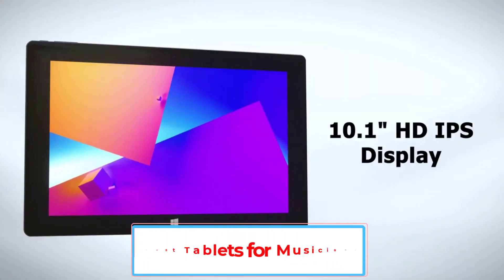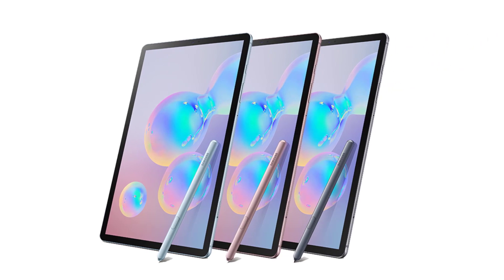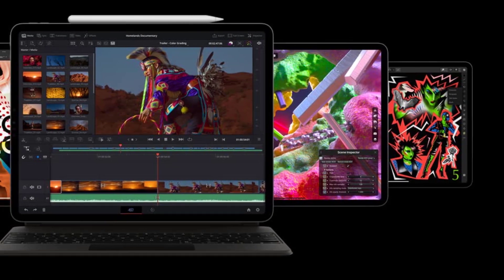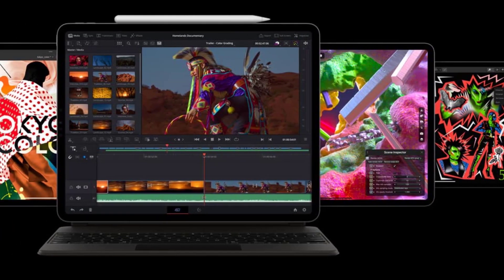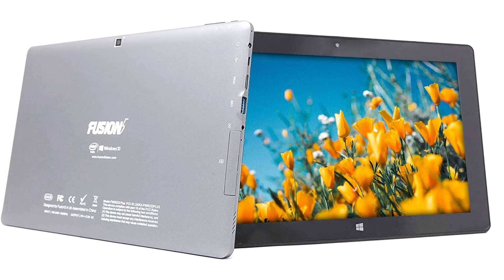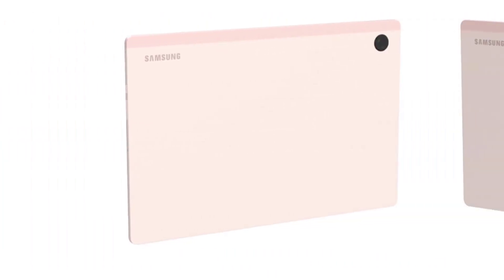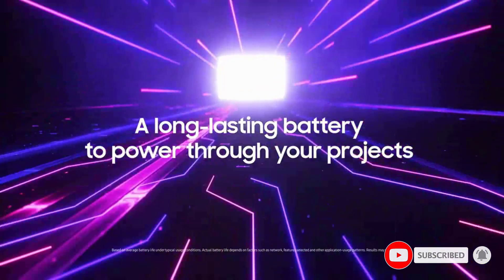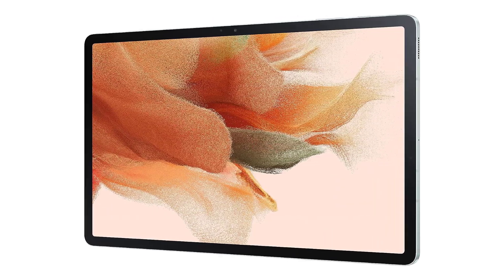Best Tablets for Musicians in 2023 | Top 5 Best Tablets for Musician - Reviews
📌Product Link📌:
1. Samsung Galaxy Tab S6 Tablet for Musicians.

2. Apple iPad Pro 12.9 Tablet for Musicians.

3. Fusion5 FWIN232+ S1 Tablet for Musicians.

4. SAMSUNG Galaxy Tab A8 10.5” 64GB Android Tablet.

5. SAMSUNG Galaxy Tab S7 FE 12.4” 64GB WiFi Android Tablet.

In this video, we listed the Best Tablets for Musicians in 2023 ?